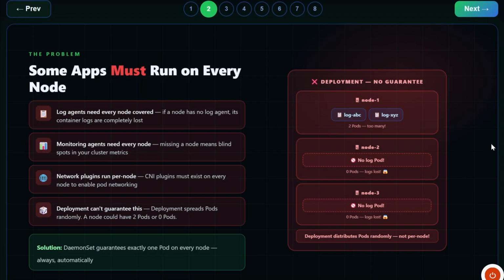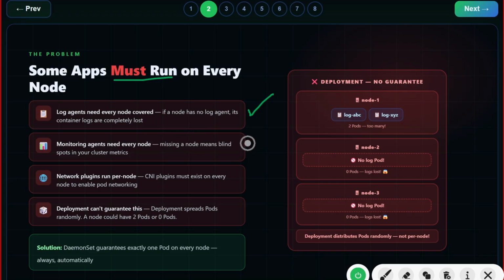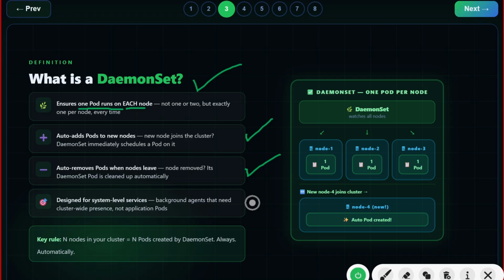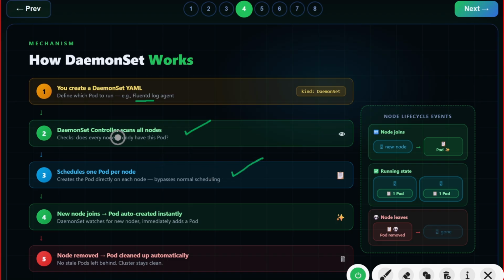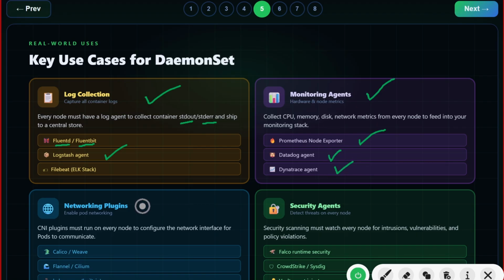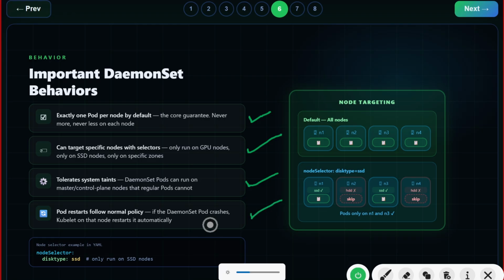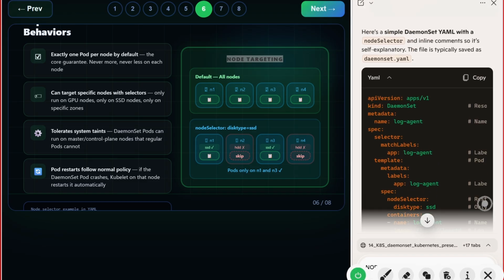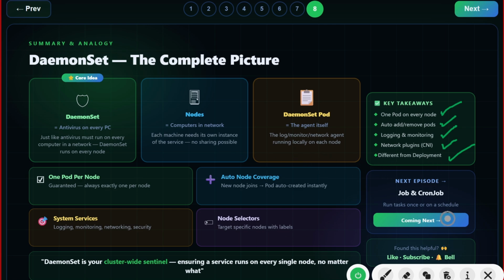DaemonSet in Kubernetes Explained | Run Pods on Every Node Automatically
In this video, we will understand DaemonSet in Kubernetes and learn how Kubernetes automatically runs specific Pods on all Worker Nodes in a cluster.

DaemonSet is an important Kubernetes workload object mainly used for monitoring, logging, security agents, and node-level services in production environments.

📌 In This Video You Will Learn:
✔ What is a DaemonSet
✔ Why DaemonSets are needed
✔ How DaemonSets work internally
✔ Difference between Deployment and DaemonSet
✔ How Pods run automatically on every node
✔ Real-world use cases of DaemonSets
✔ Node-level workload management
✔ Logging and monitoring agents in Kubernetes

💡 Topics Covered:
☸️ Kubernetes DaemonSet
☸️ Worker Nodes
☸️ Node-Level Services
☸️ Logging Agents
☸️ Monitoring Agents
☸️ Kubernetes Workload Management
☸️ Cluster Operations
☸️ Infrastructure Monitoring

This video is perfect for:
✅ Developers working with Kubernetes clusters
✅ Working professionals learning production Kubernetes concepts

By the end of this video, you will clearly understand:
👉 What DaemonSet is in Kubernetes
👉 Why DaemonSets run Pods on every node
👉 Real-world uses of DaemonSets
👉 Difference between Deployments and DaemonSets